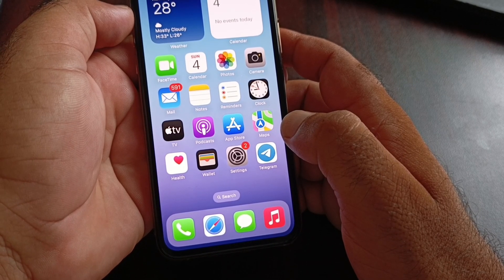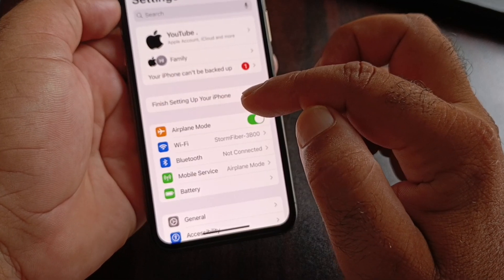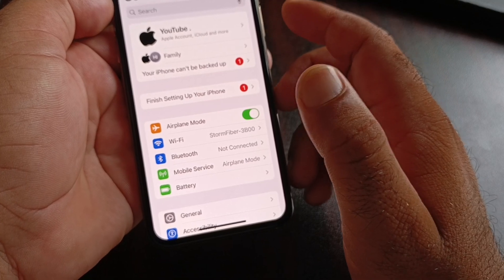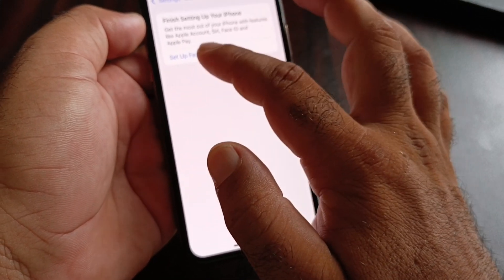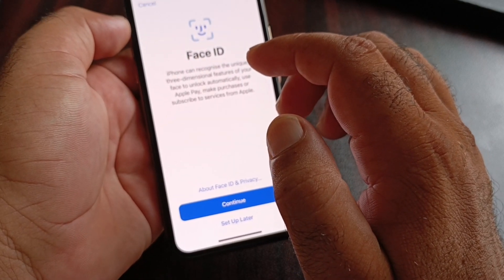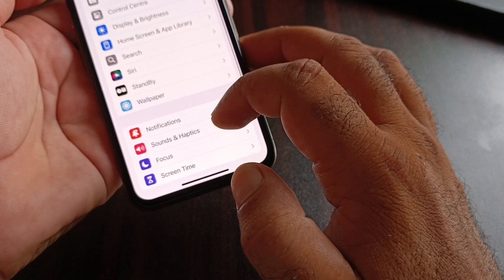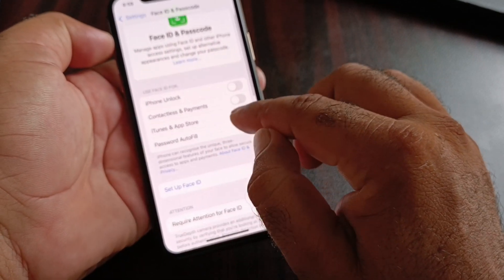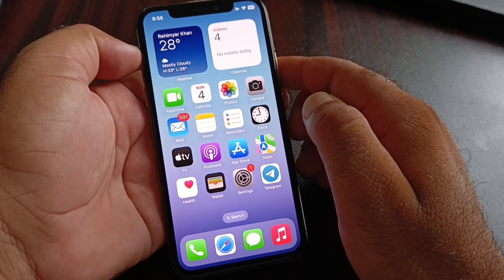How To Fix Finish Setting Up Your iPhone | 2024 | iOS 18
Is your iPhone displaying the "Finish Setting Up Your iPhone" error? In this video, I'll guide you through the steps to resolve this issue and complete the setup process on your iPhone. Follow along to get rid of this notification and fully set up your device.

- Common reasons why you might see the "Finish Setting Up Your iPhone" error
- Step-by-step troubleshooting guide to fix the issue
- Tips for ensuring a smooth setup process
- How to finalize the setup and avoid future errors